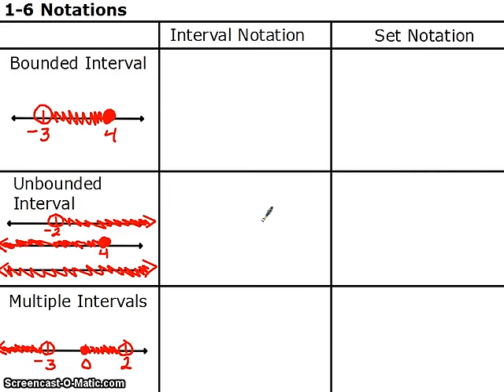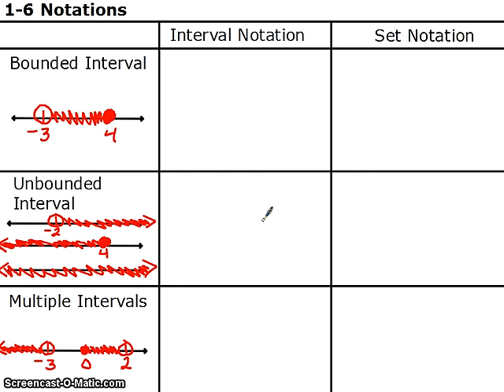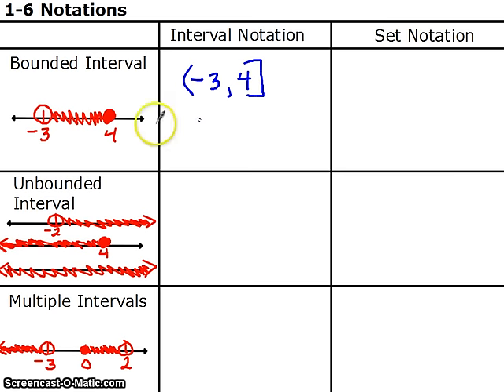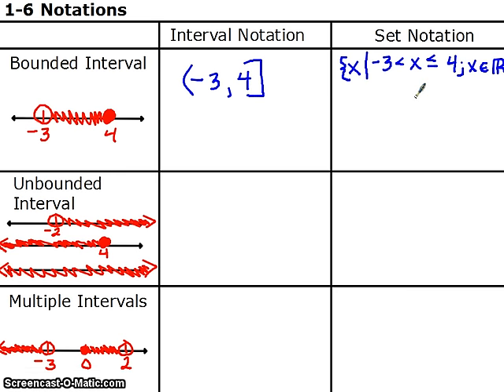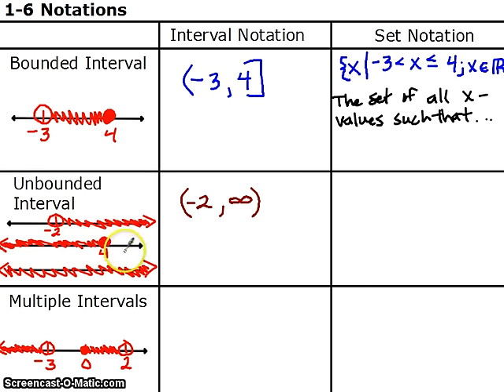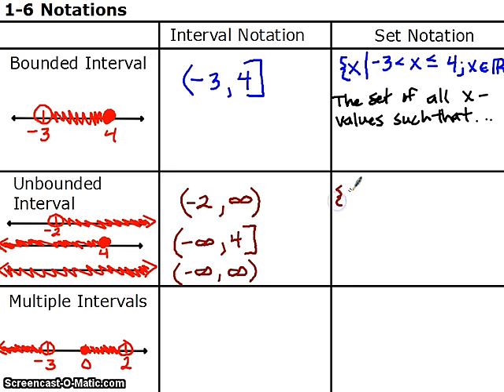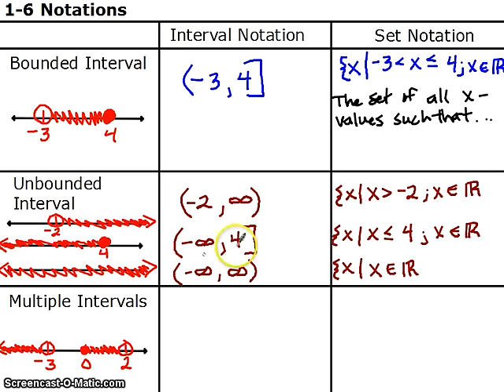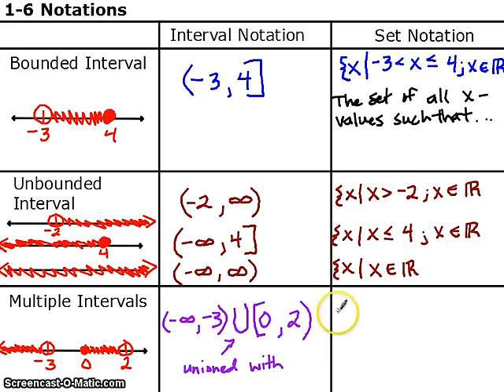Everybody - 1-6 Notations